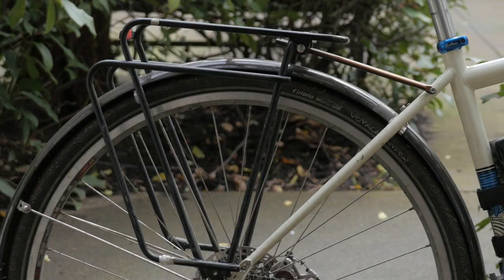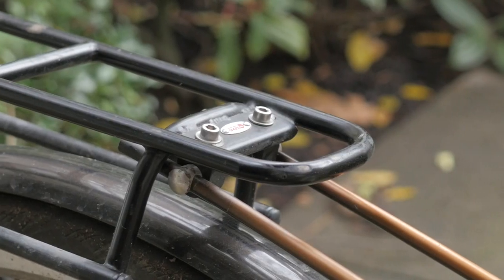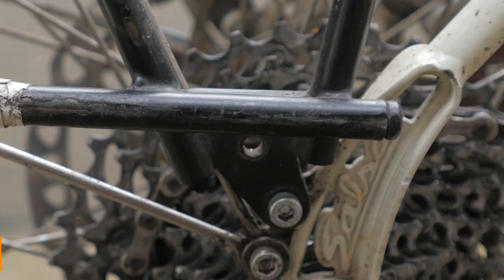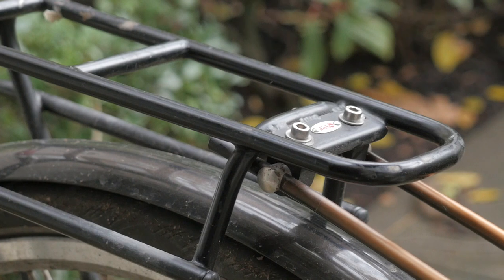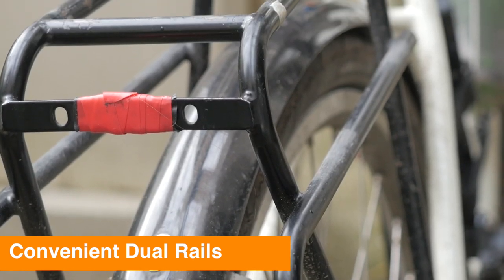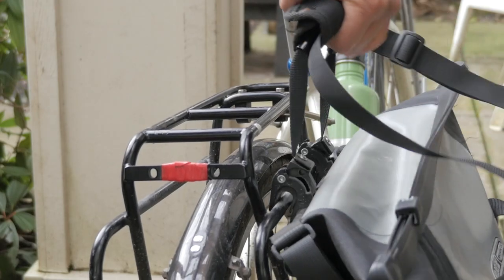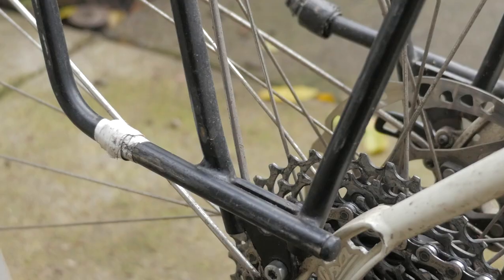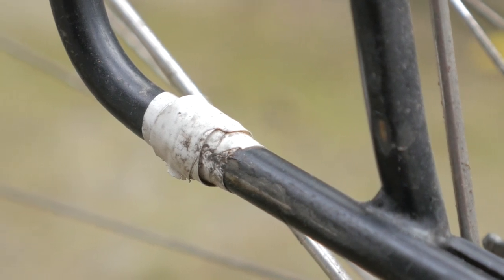Best Bike Rack Ever? Review of the Tubus Logo Evo Rear Rack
In this video, we review the Tubus Logo Evo Rear Rack.  Hands down one of our favorite racks for bike touring!